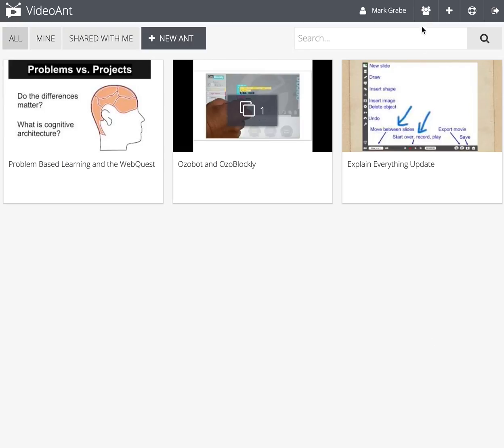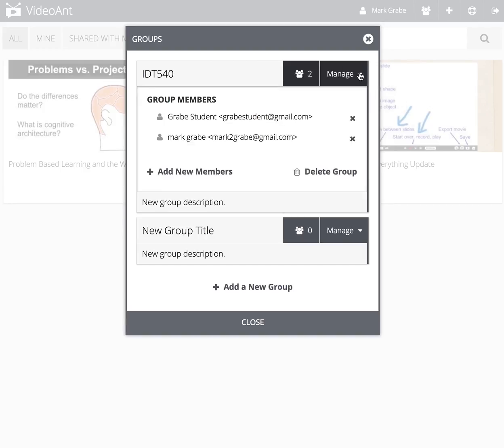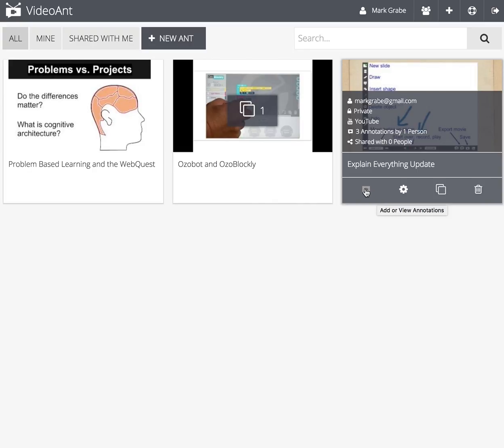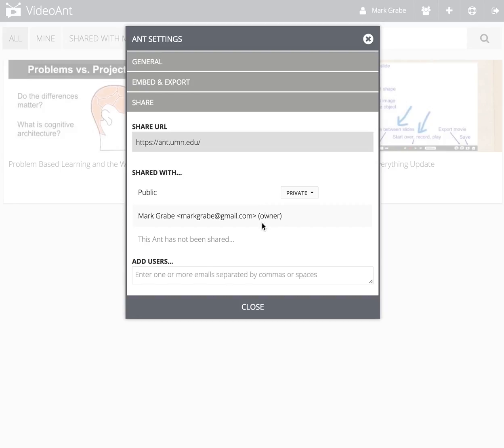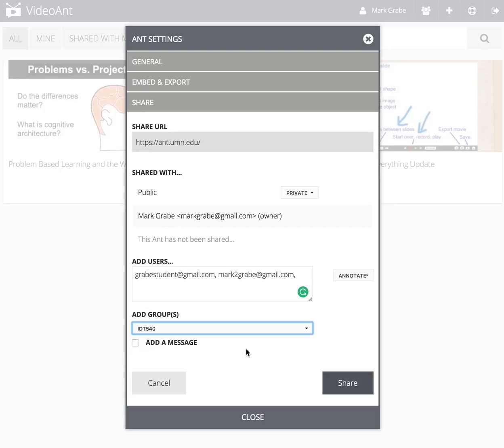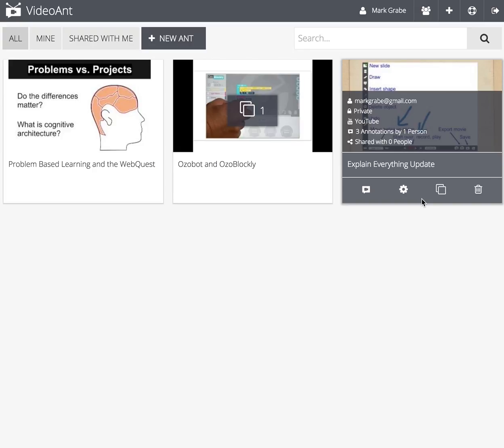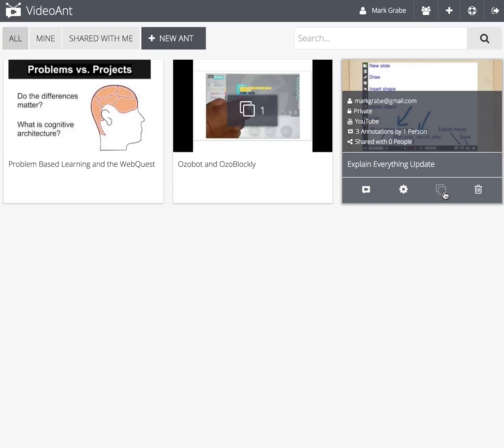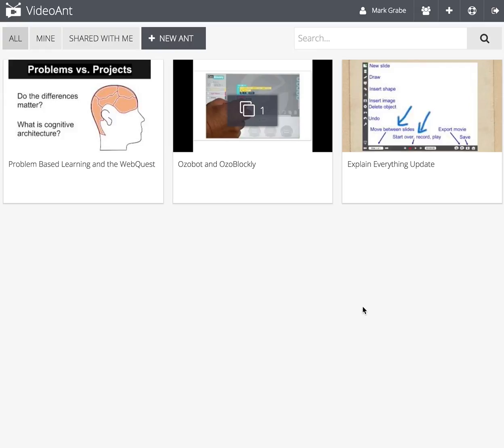VideoAnt 2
Video Ant demonstration - creating student groups and sharing annotated videos with these groups